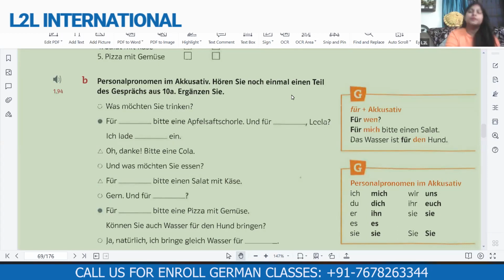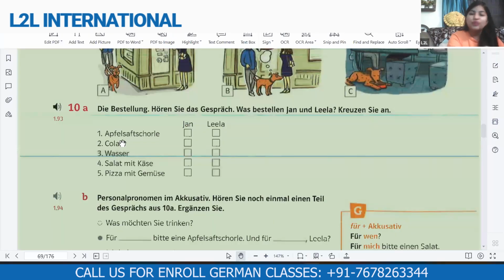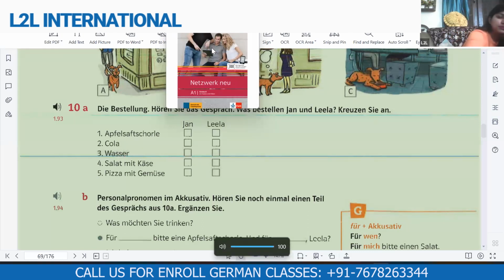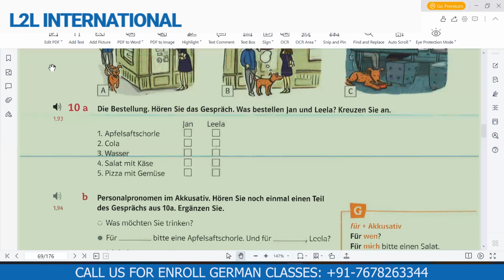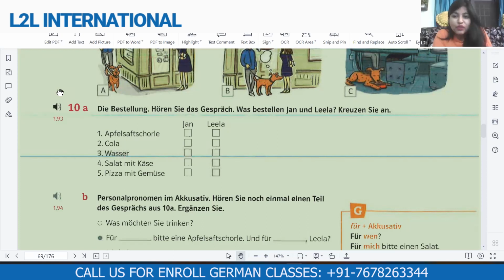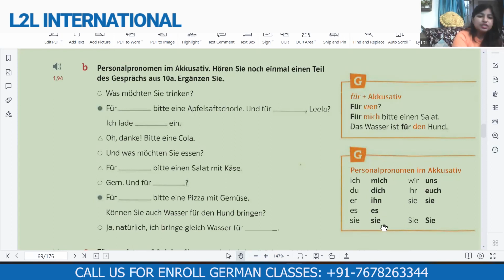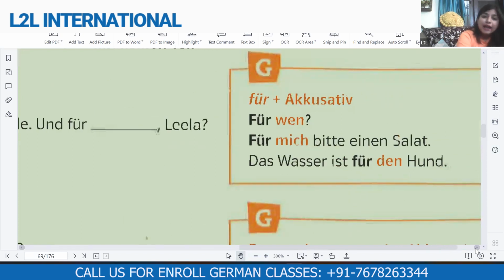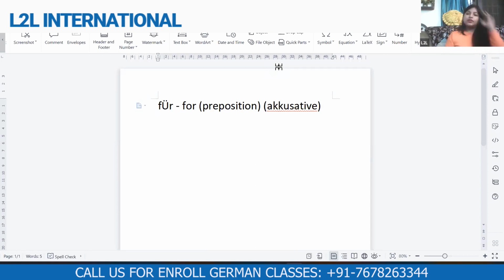German A1 Level | Lesson-68 | How to order somethings in German Restaurant in german | Part 1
Look no further! In this helpful video, we guide you through the process of ordering food in German. From understanding the menu to interacting with the waiter, we cover it all. Learn essential phrases, pronunciation tips, and cultural etiquette to ensure a smooth dining experience. Whether you're a traveler or simply want to expand your language skills, this video is perfect for beginners and intermediate learners alike. Don't let language barriers hold you back - watch now and impress everyone with your ability to order in German! Guten Appetit!